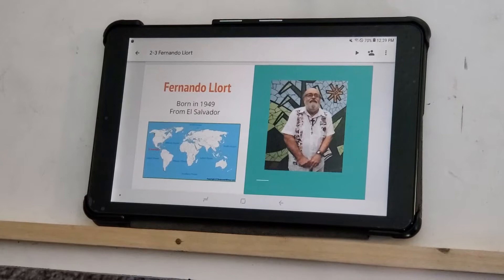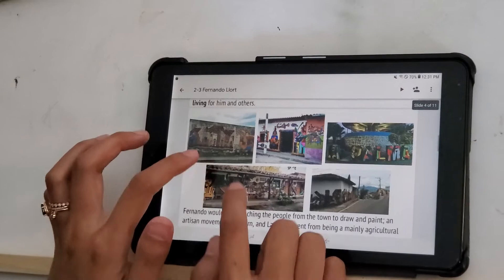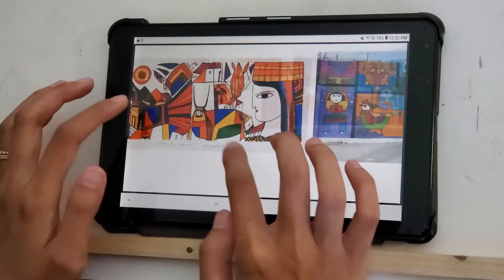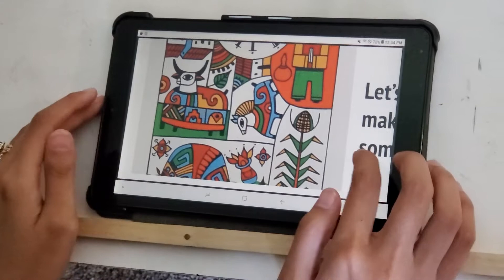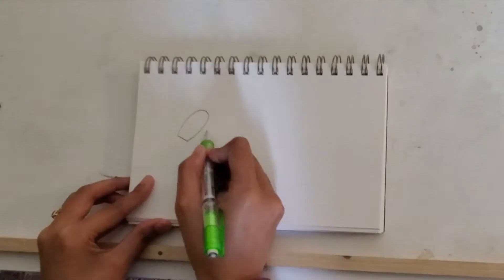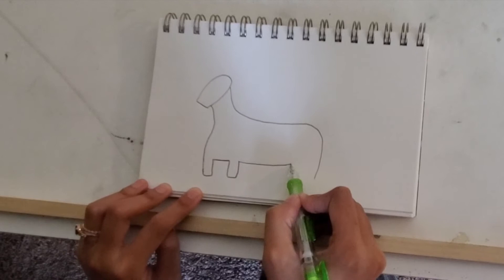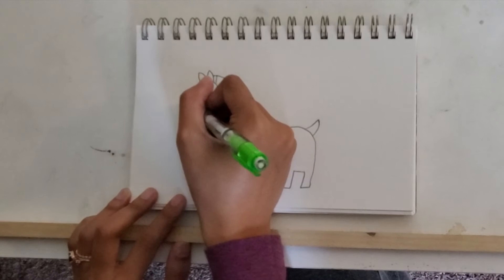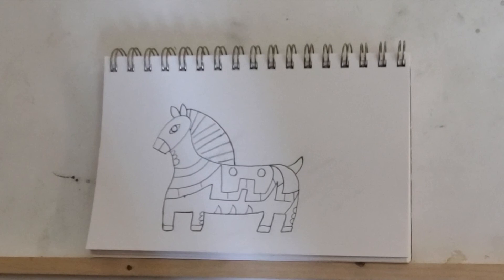K-5 - Fernando Llort Horses